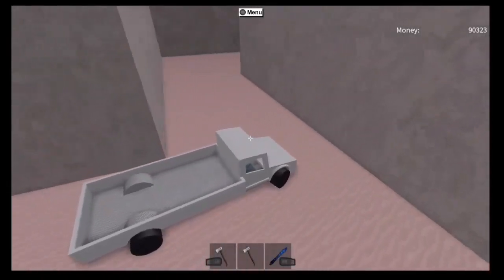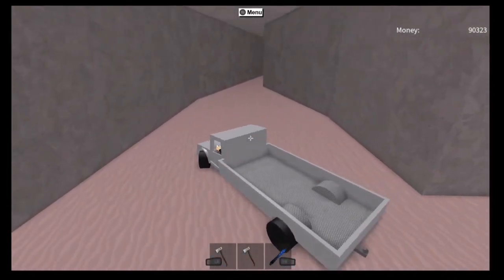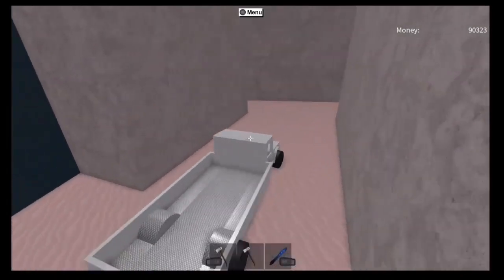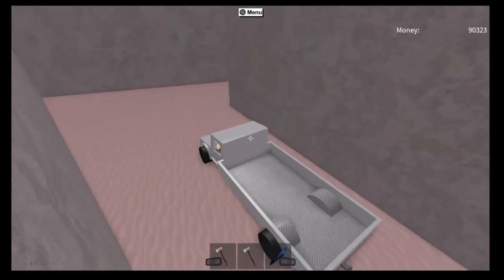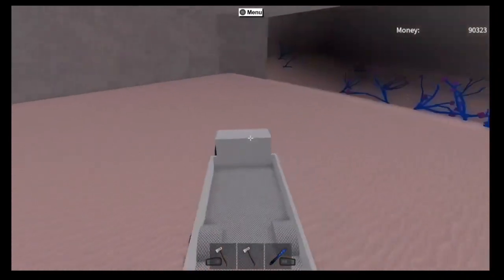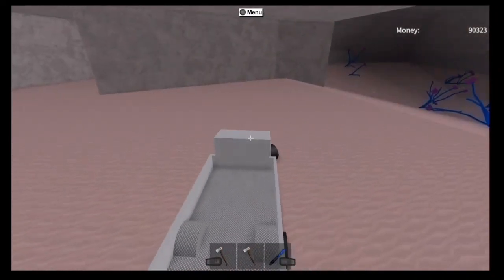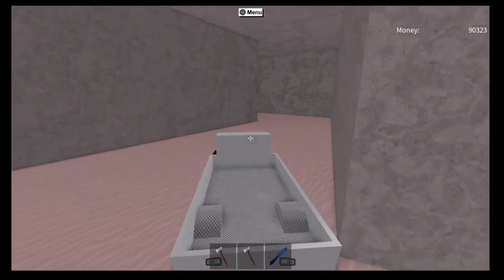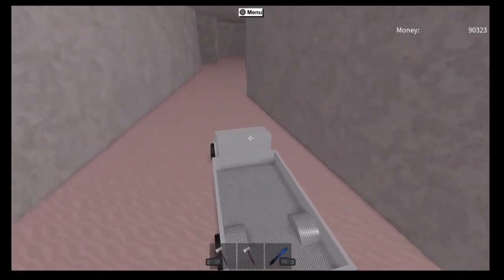Lumber Tycoon 2: Blue Wood Maze Guide Feb, 27th. Coldblooded2021